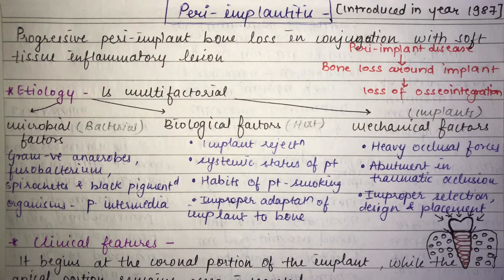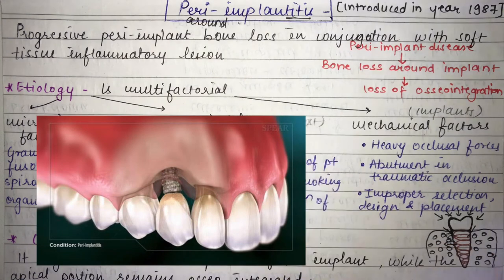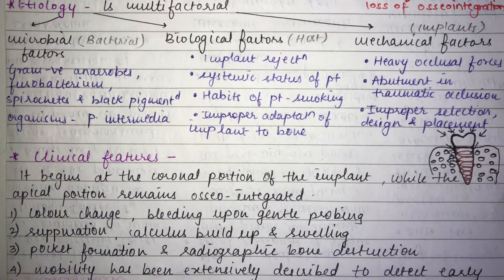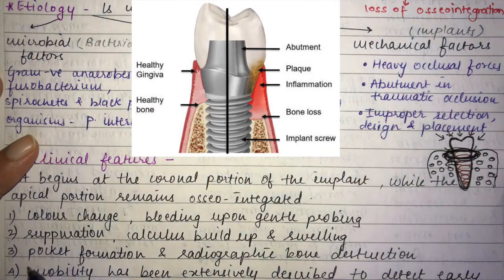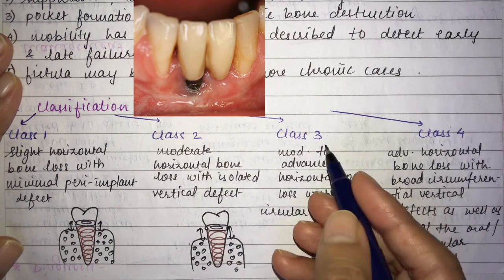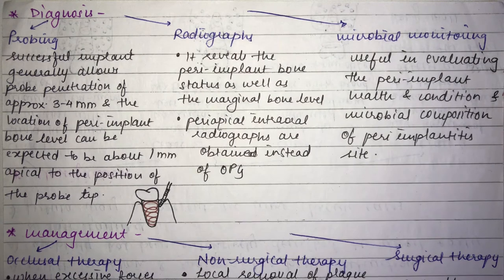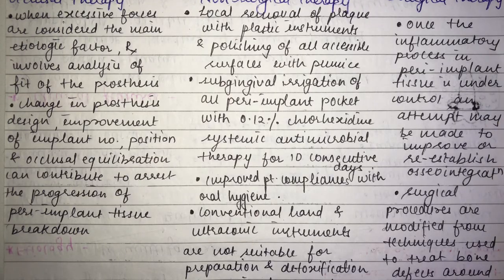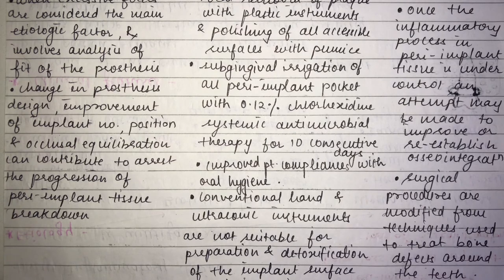PERI-IMPLANTITIS || LATE FAILURE OF IMPLANT || IMPLANTOLOGY || made easy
Hello everyone.. the topic is peri-implantitis which is a infectious disease causing inflammation of the gum and bone leading to bone loss around the implant.. this is a very commonly asked question from implants.. I hope you will find this video helpful.. thank you